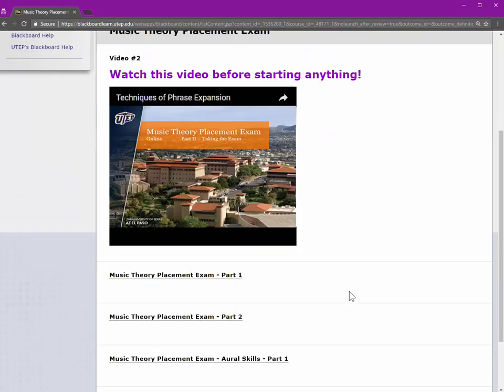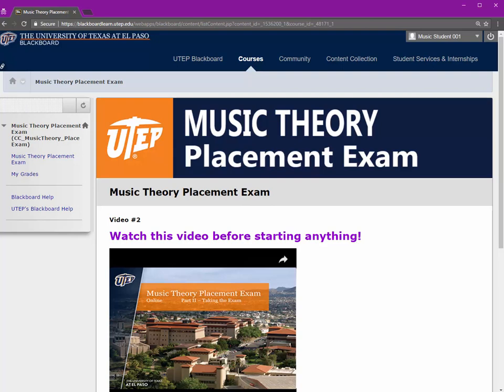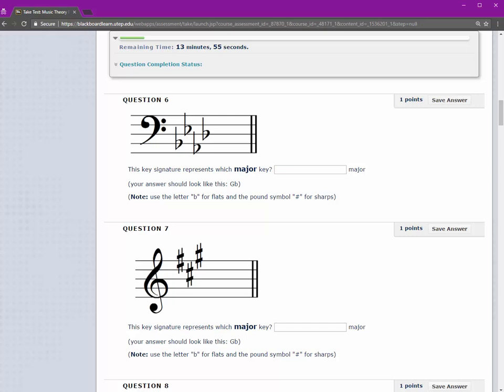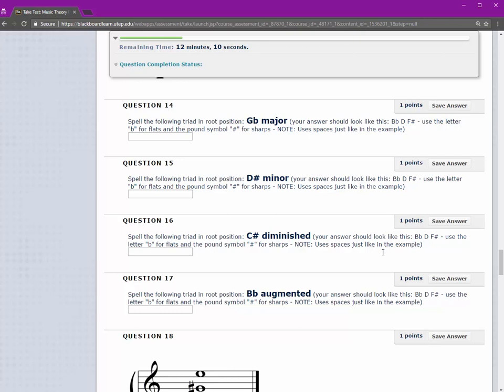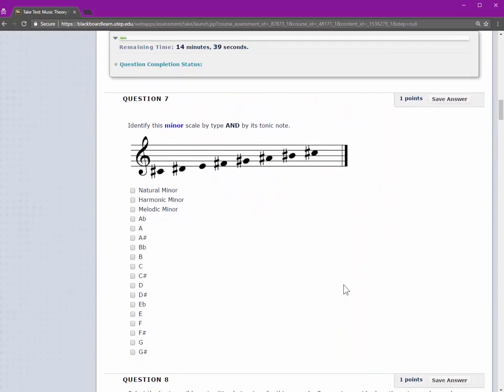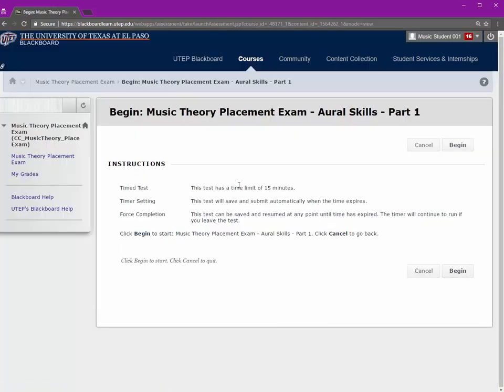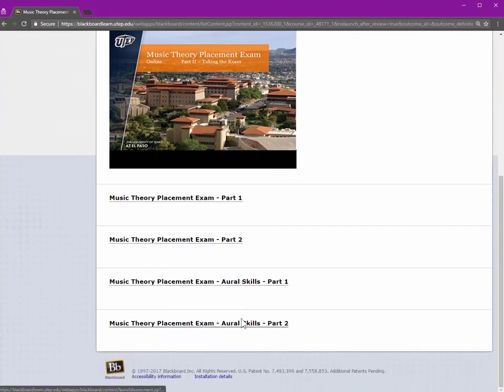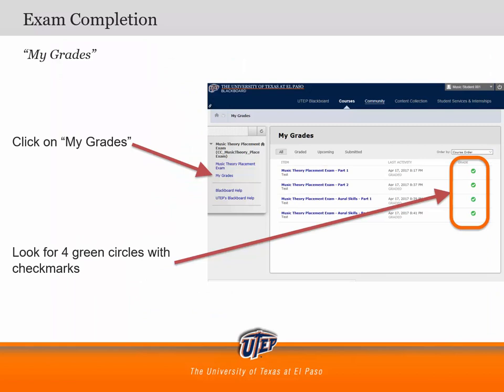UTEP's Music Theory Placement Exam (Online): Part II - Exam Instructions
This video will explain the details of taking the online Music Theory Placement Exam. Watch this video BEFORE starting the exam.